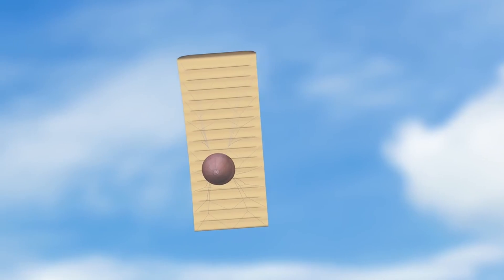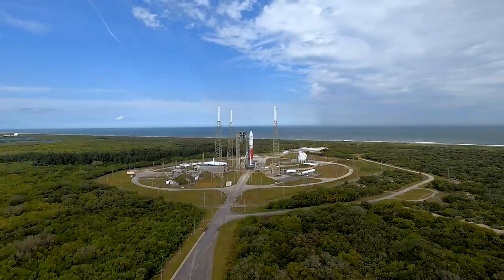ULA Has Begun Testing Vulcan BE-4 Engine Reuse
Nowadays, more and more rocket companies are moving toward reusability. Whether this is partial or full, practically all next-generation launch vehicles have some sort of reuse plan to help with cost and launch cadence. Vulcan however, which just launched for the first time last month, is somewhat unique in that it’s a brand-new fully expendable rocket.

While its launch was successful, it was the first and only launch of that specific upper stage, first stage, two BE-4 engines, etc. In other words, all that hardware despite its build quality was used once and now is done. This being said, ULA has plans to alter the vehicle and even reuse the two BE-4 engines in future launches. Here I will go more in-depth into the company’s plan, the reuse benefits, Vulcan’s future, and more.

Chapters:
0:00 - Intro
0:40 - Vulcan Reusability
3:38 - Why Just The Engine Section?